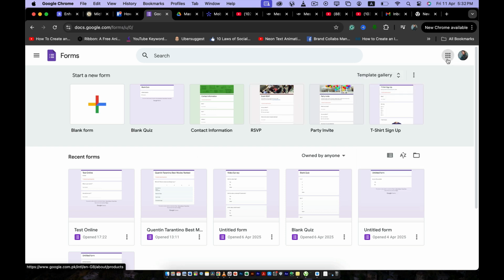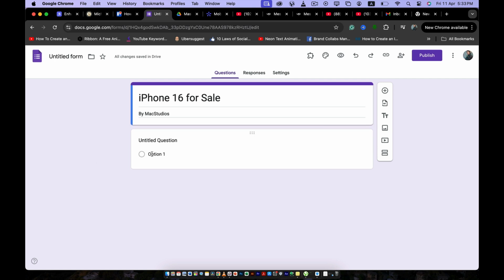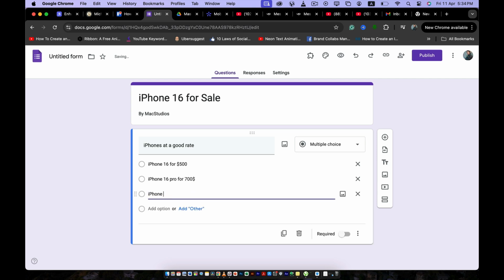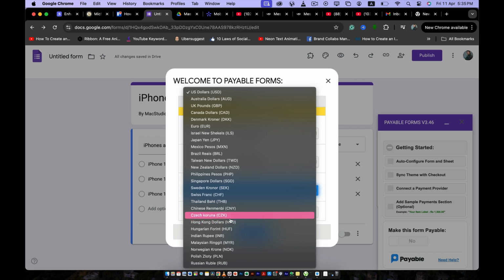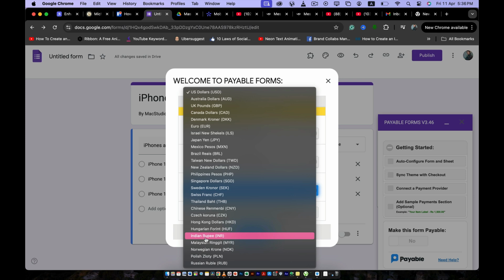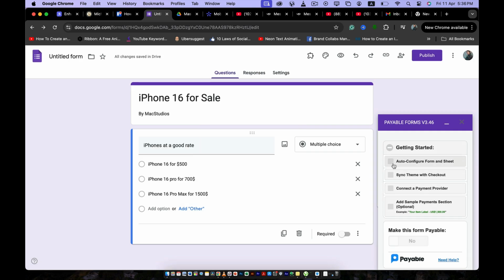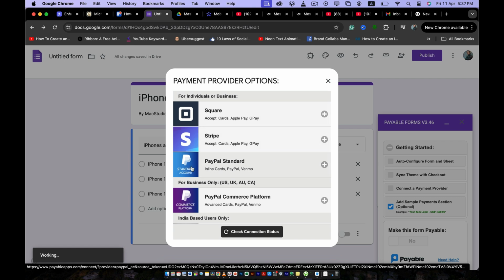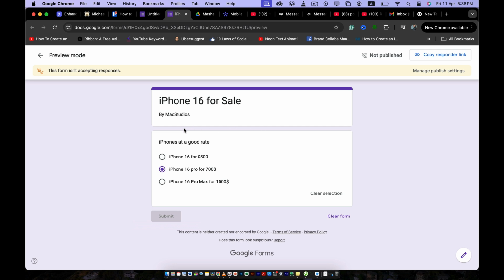How To Create Payment Option in Google Forms | Easy Guide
How To Create Payment Option in Google Forms

Looking for a guide on how to add payment method to Google Forms? In this Google Forms tutorial, we'll guide you on how to create Google Forms with Google Forms payment gateway.